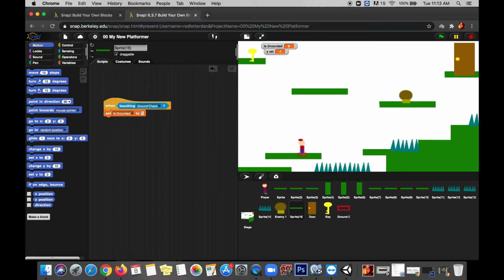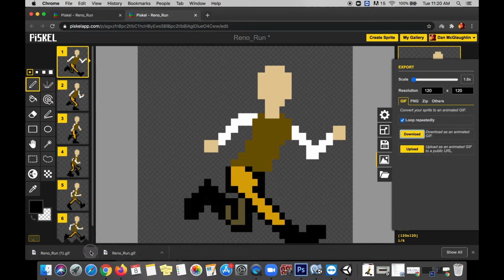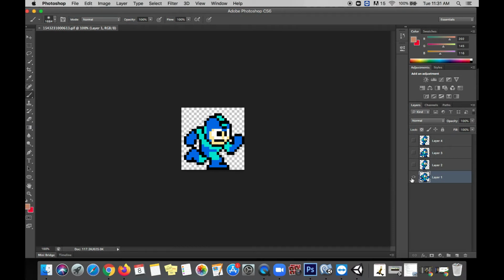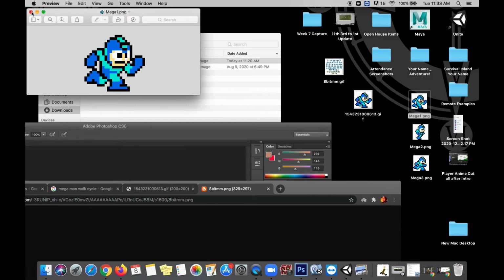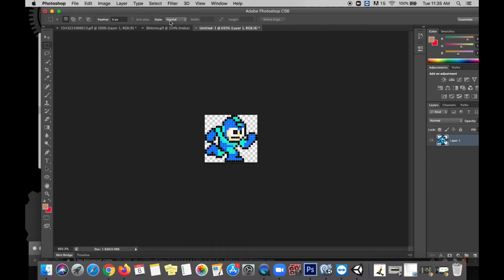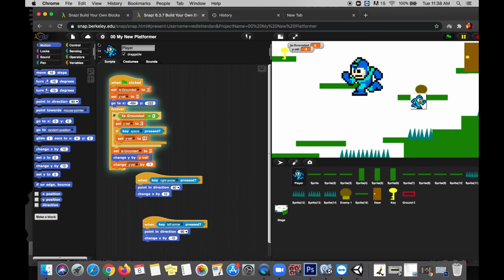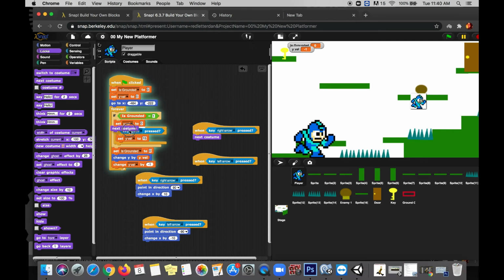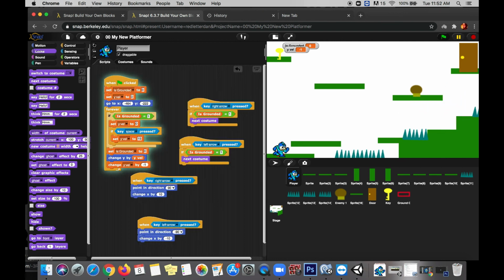SNAP Platformer Player Animation